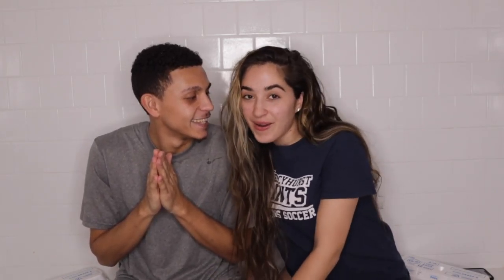EGG OR FACTS CHALLENGE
We are back with another challenge video! We gave each other 4 seconds to answer each question we had about each other if we got it wrong we had to take a egg to the head! We love doing challenge videos and we gotta tell you this challenge between us got very messy and very out of hand making it hilarious!

Join us every week for new amazing content. We appreciate everyone who truly supports us and shows love. We've been together as a couple for 9 years with 2 amazing little boys.